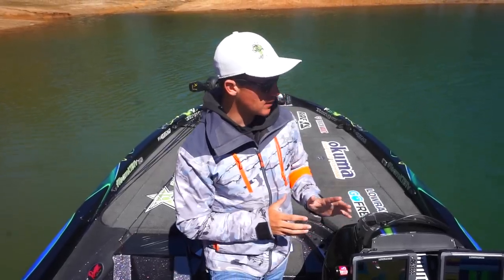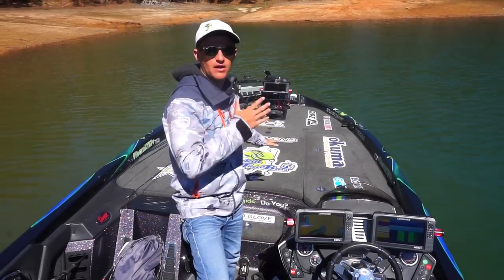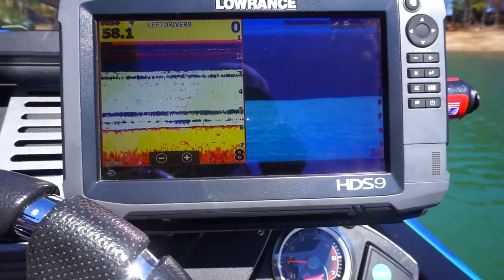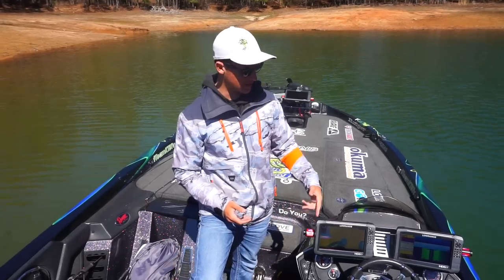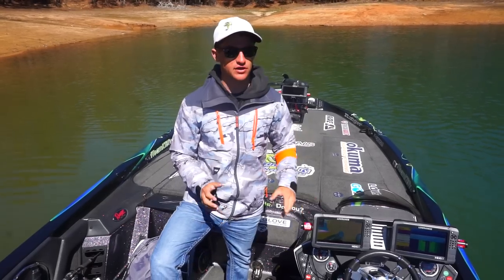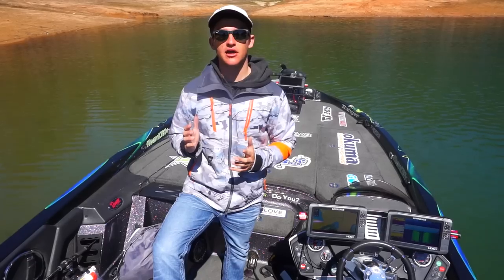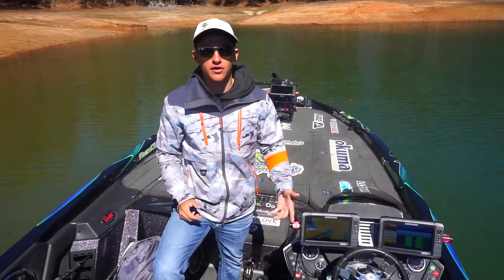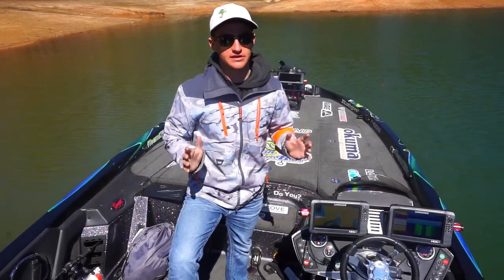My Graph set up for Bass Fishing! (Lowrance Graphs)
● My Clothing Line (Support the team!)